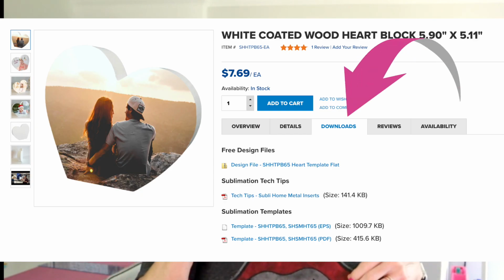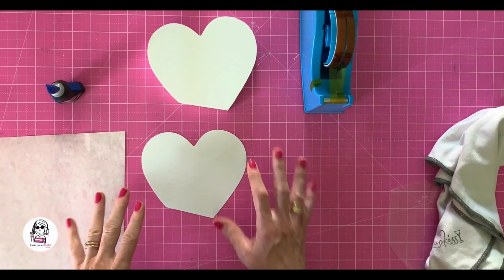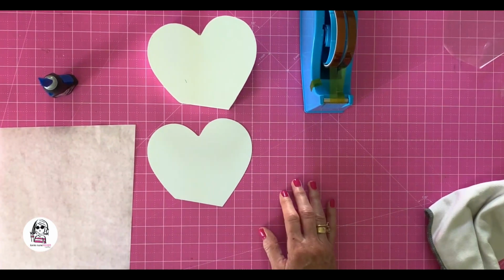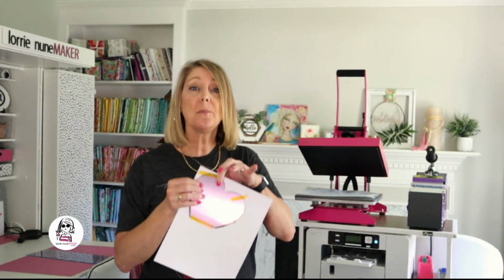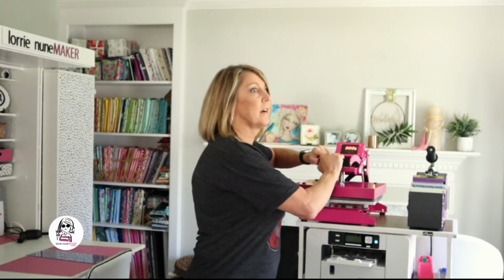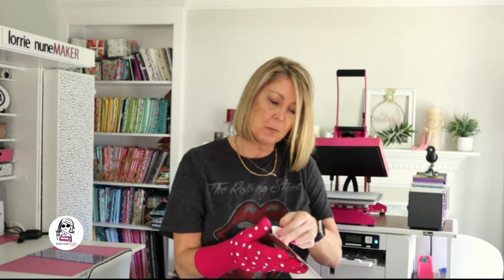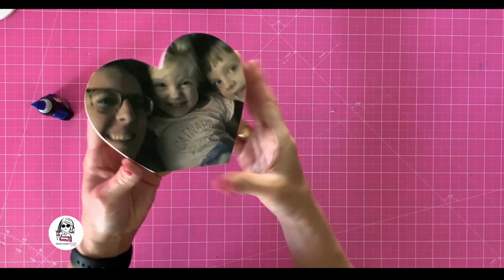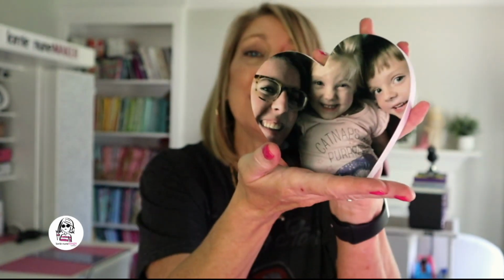Sublimation Heart Photo Block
Sublimation Toaster Oven
Sublimation Toaster Oven
Sublimation Paper

Dypress Poly T Plus (Amazon): Cricut My(for use on Cotton T-shirts)
Convection Oven
Shrink Wrap

Sublimation Blanks:
Wristlet Keychain
Lunch Tote:  Greatblanks.com
Sublimation Puzzle
Sublimation Mouse Pad